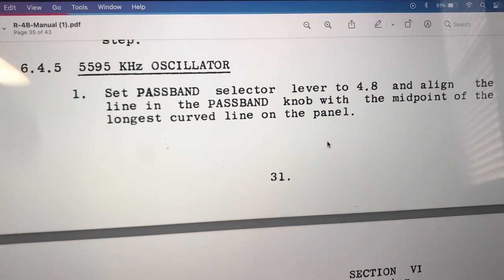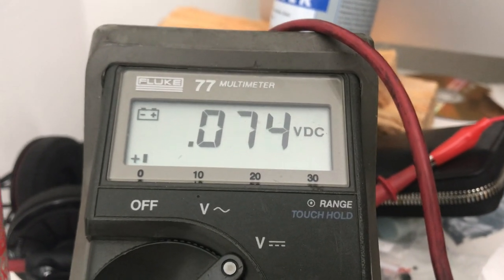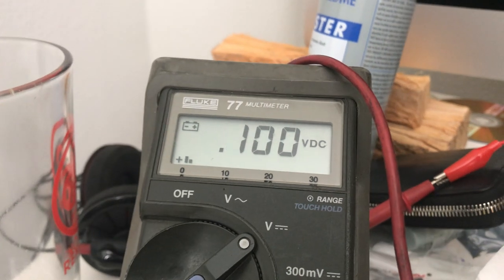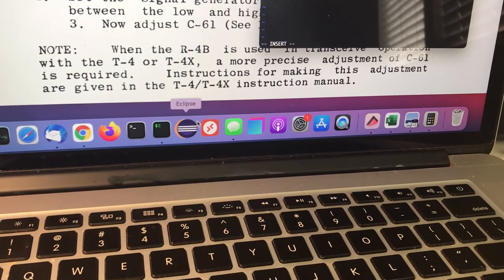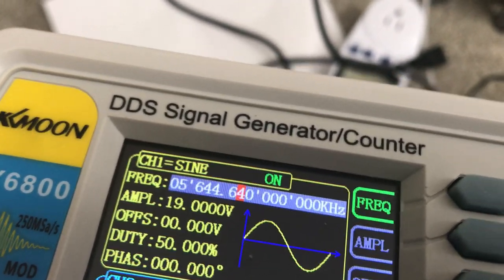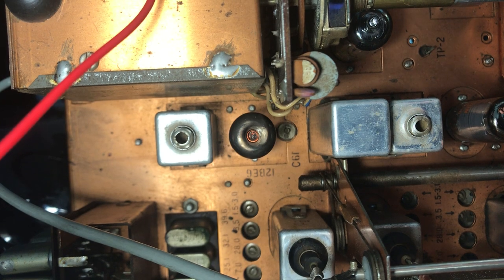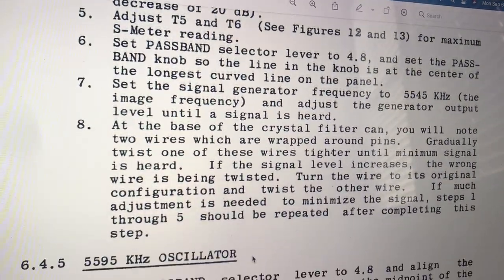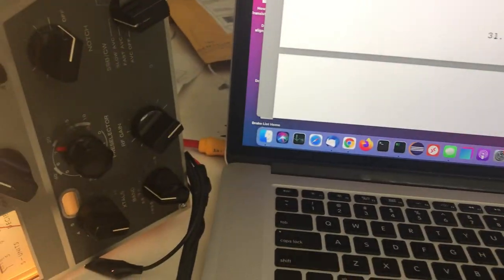Drake R4B how to align 5595 KHz oscillator with signal Generator and VOM using TP1 September 6, 2021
Connect the signal generator.
I did this by just connecting the signal generator to an insulated wire near the
pin required. Capacitive coupling worked.